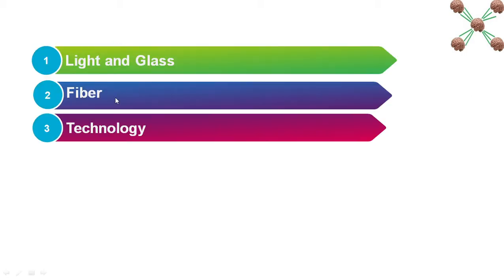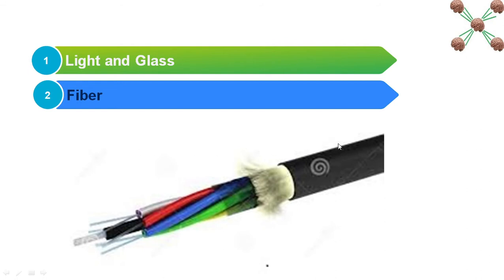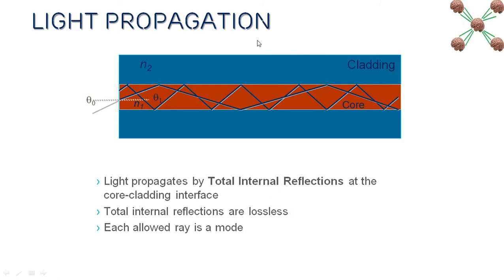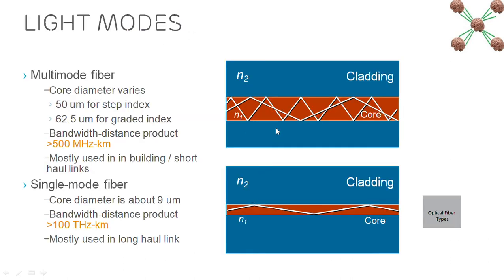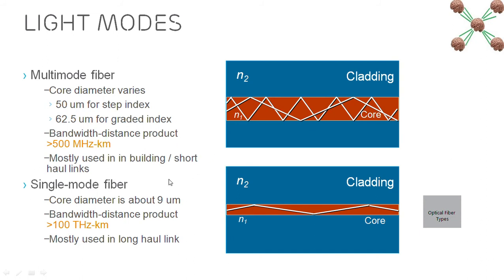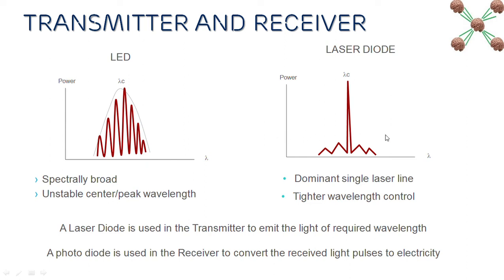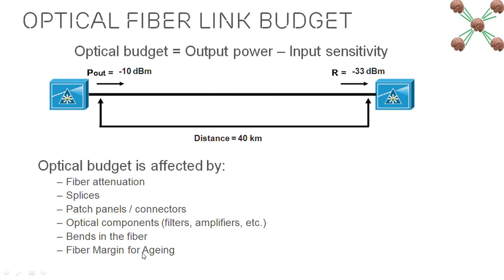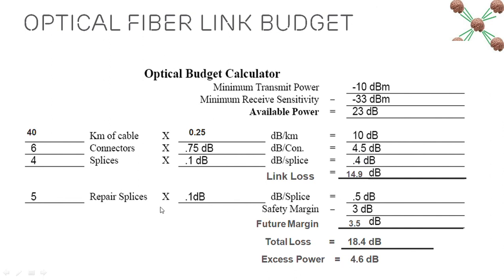Optical Fiber Introduction - Part 2 Fiber Characteristics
Video Training on Optical Fiber Introduction - Part 2 Fiber Characteristics